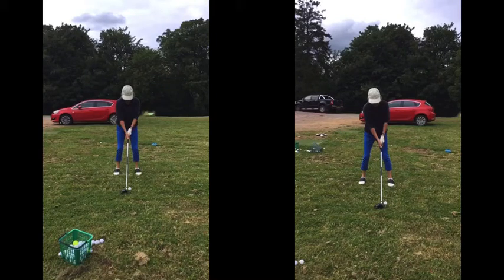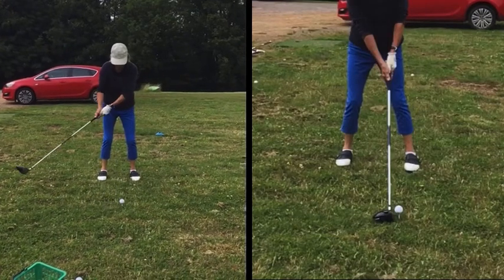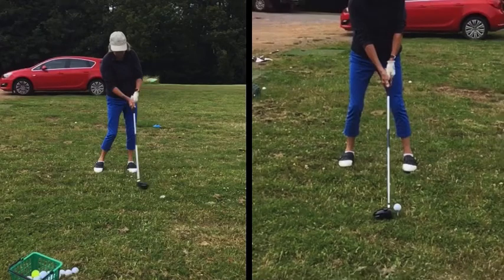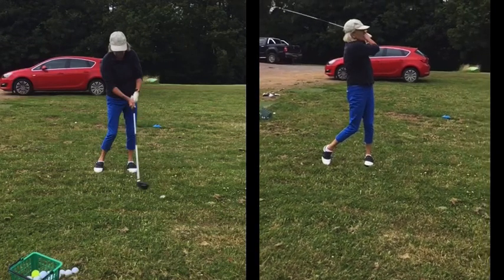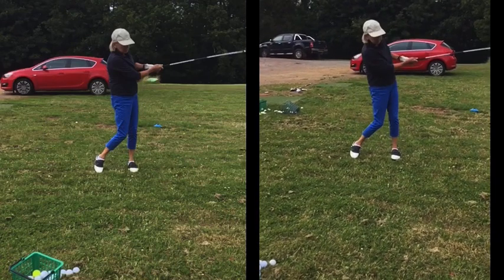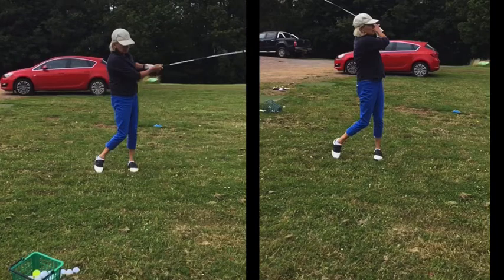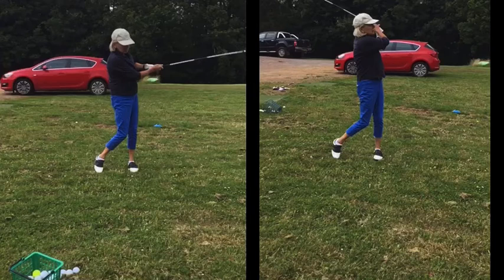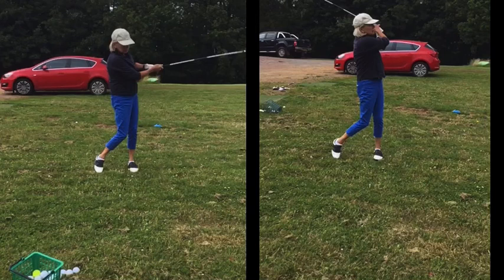golf lesson at Cottrell Park